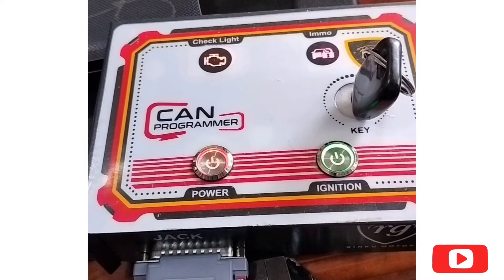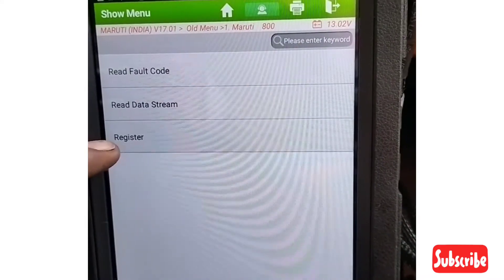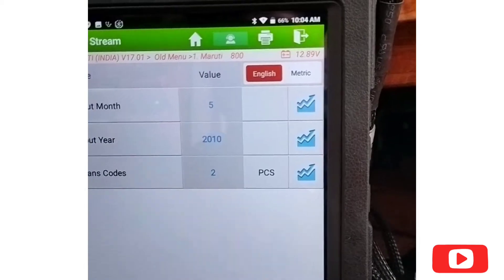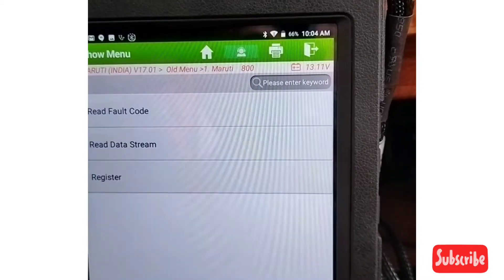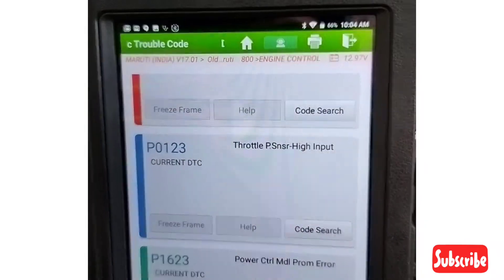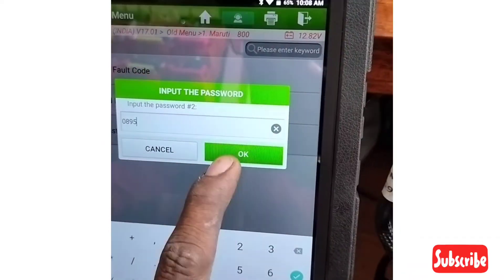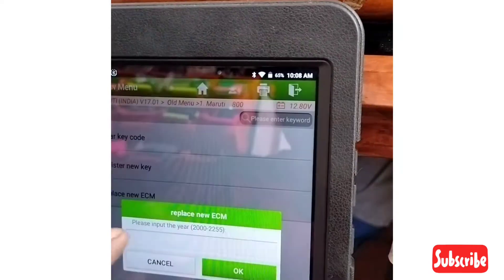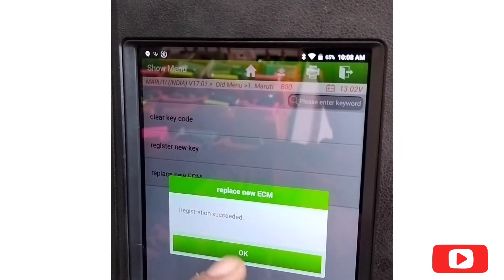maruthi 800#key programming#starting problem immo light blinking Launch scanplud#RG Can Programmer